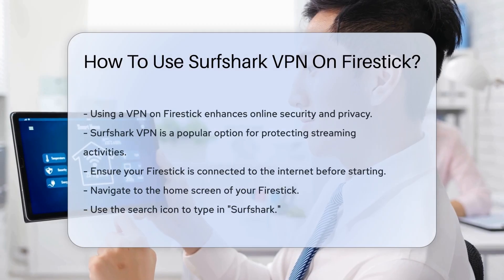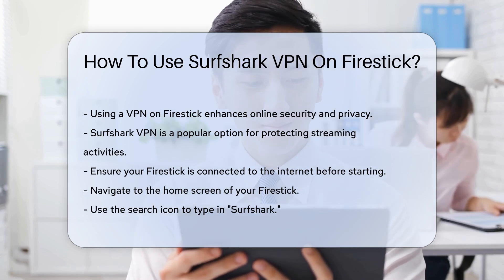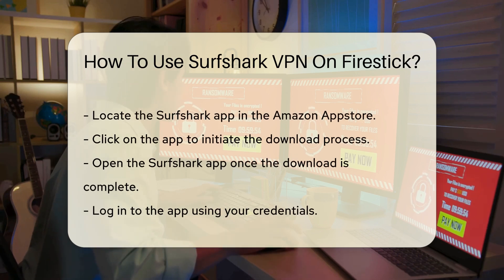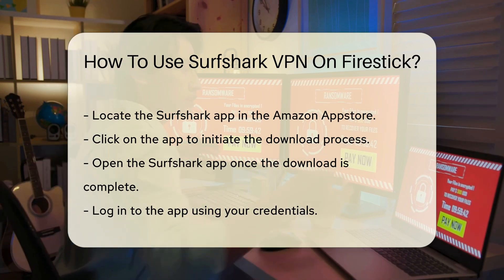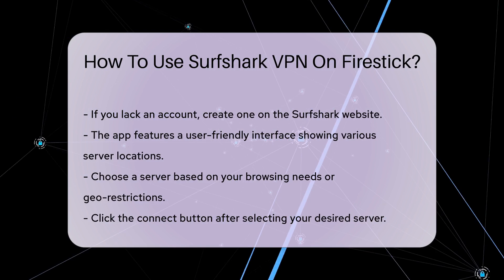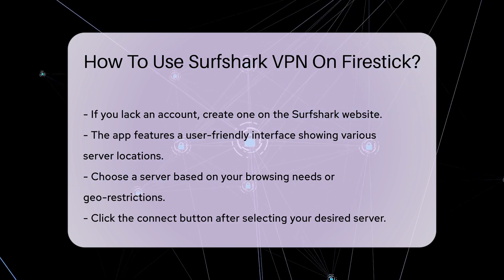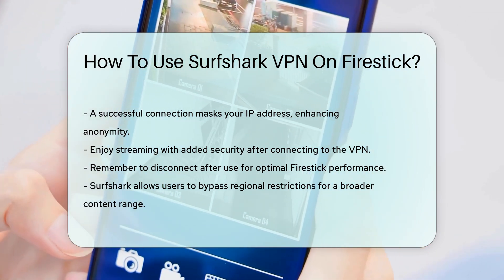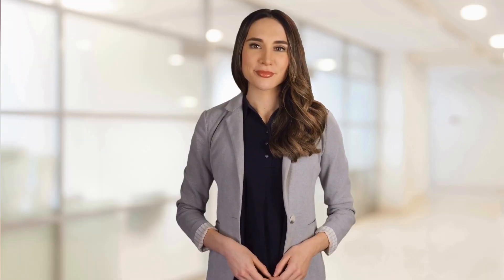How To Use Surfshark VPN On Firestick? - SecurityFirstCorp.com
How To Use Surfshark VPN On Firestick? Enhance your online security and privacy with Surfshark VPN on Firestick! Learn how to set up and use Surfshark VPN step-by-step in this comprehensive guide. Ensure your Firestick is connected to the internet and follow along as we show you how to download, log in, and connect to servers for optimal security.

- Amazon Appstore

 Discover the benefits of using Surfshark VPN on your Firestick, from masking your IP address to accessing geo-restricted content with ease. Stay secure while streaming and enjoy a broader range of content without limitations. Don't forget to disconnect after use to maintain peak performance.